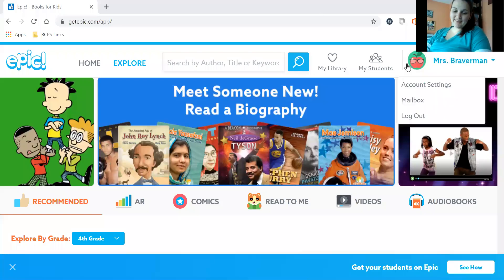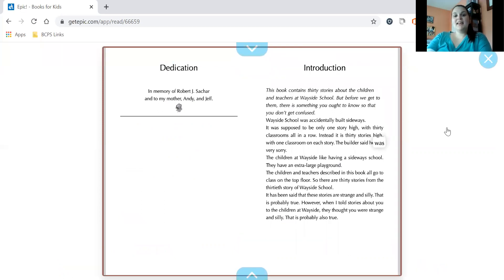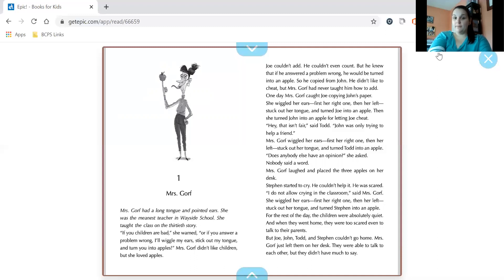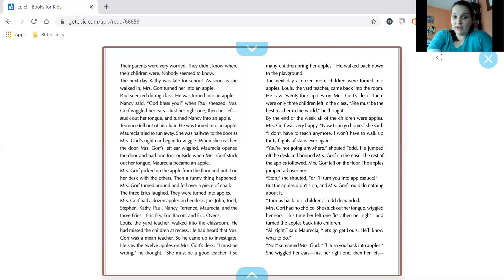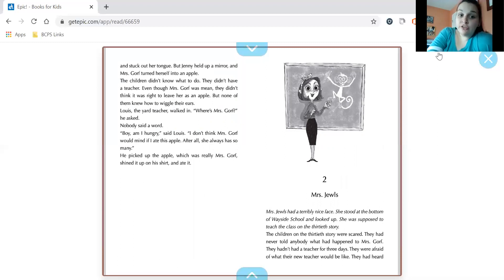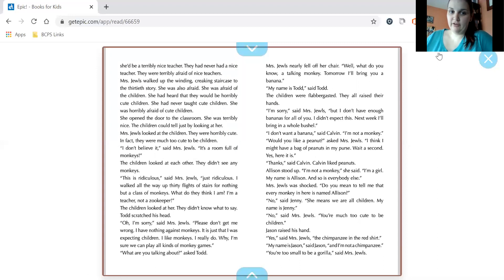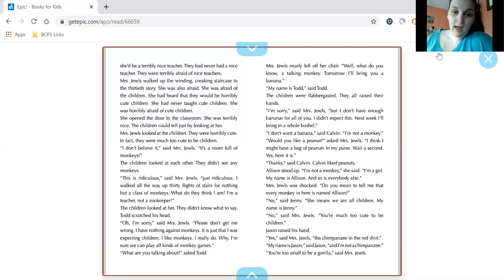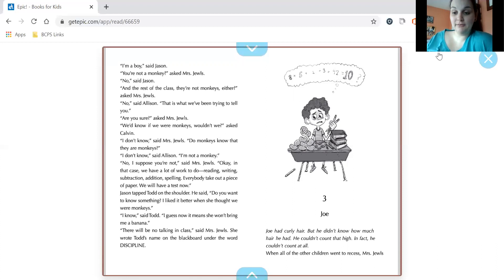Sideways Stories from Wayside School Chapters 1 & 2 Read Aloud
Mrs. Braverman reads aloud chapters one and two of "Sideways Stories from Wayside School" on Epic! to her students during the break from school due to COVID-19.